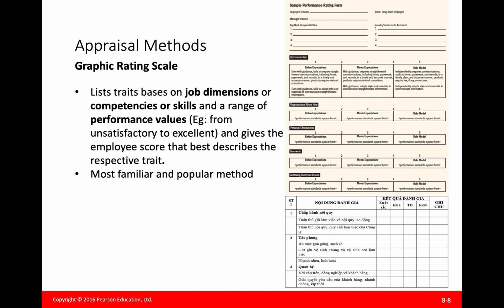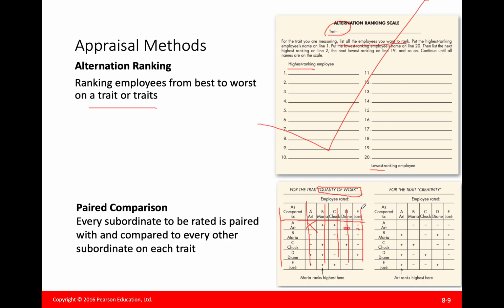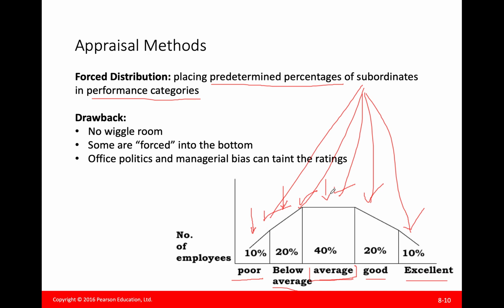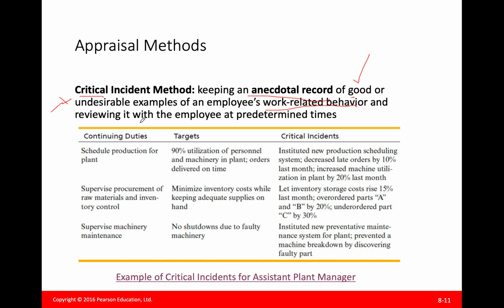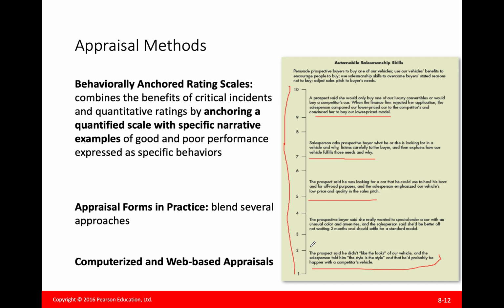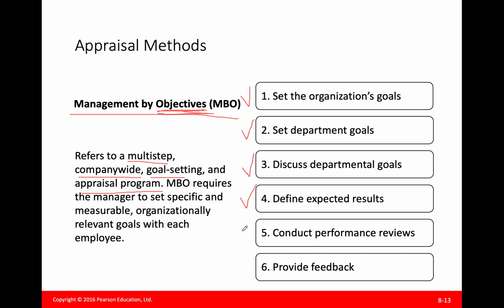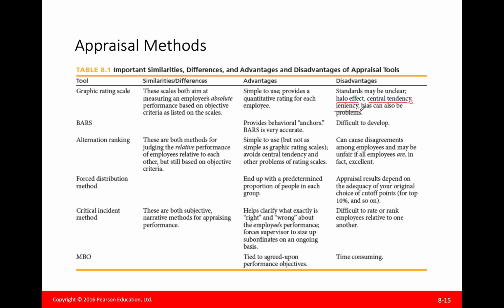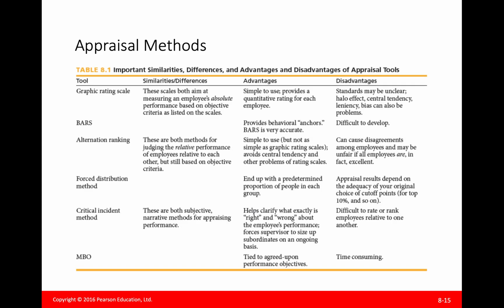Chapter 8 Performance Appraisal and Management P2